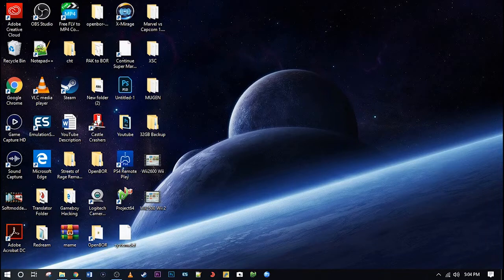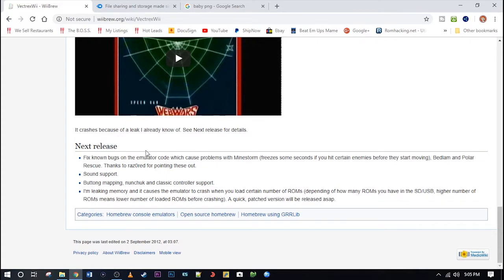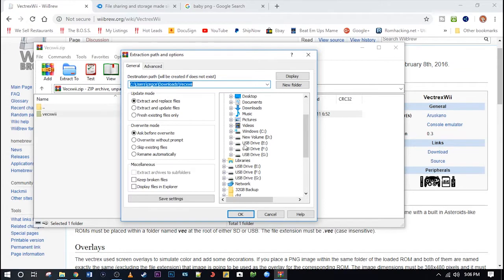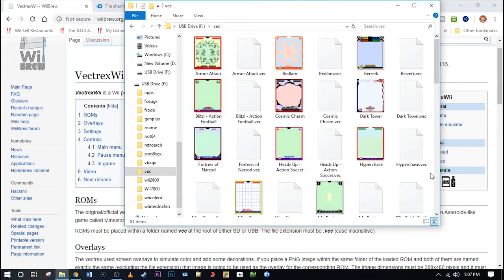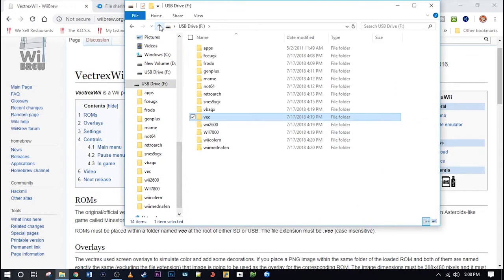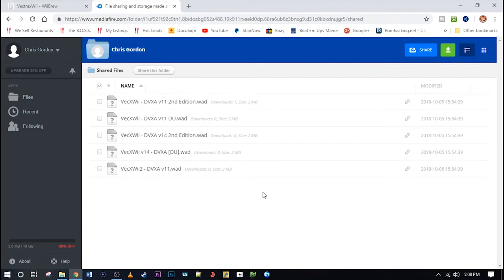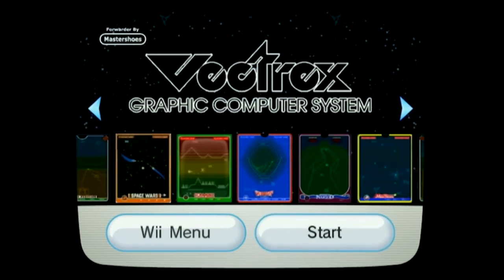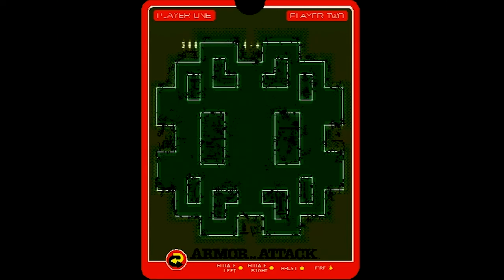Easy Vectrex Emulator Setup Guide for Nintendo Wii - Walkthrough and Tutorial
This is a video I made 4 years ago that was requested to be reposted.  I will work on making an updated video for this.

***This video is for educational purposes only, so that the consumer may experiment with the Nintendo Wii and create new variations of play, for personal enjoyment, without creating a derivative work.  Piracy is illegal, and so is downloading roms from the internet.  You must use backup roms of your personal copies or physical games.***